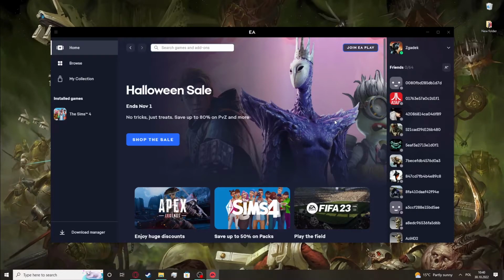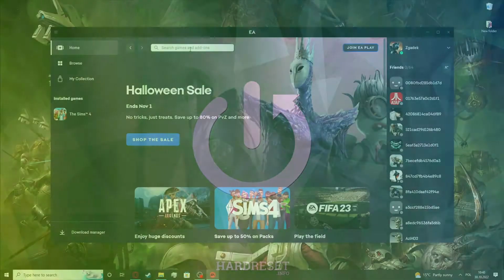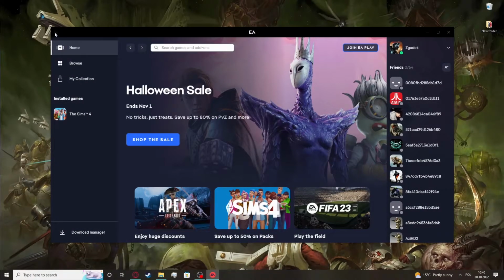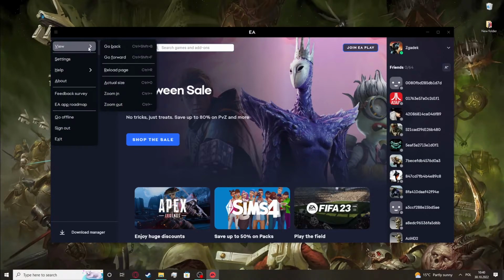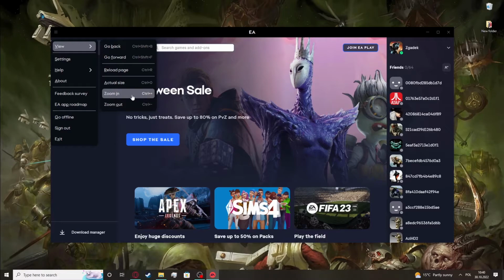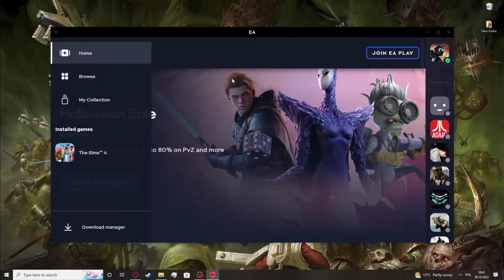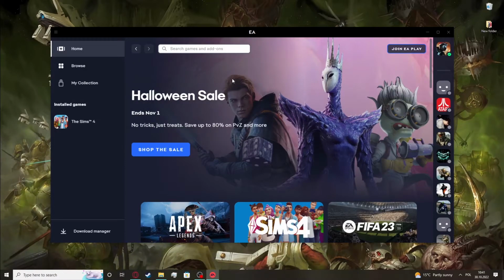EA App - How To Zoom In & Out Interface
If you want to zoom in or out interface for EA App, follow our tutorial and you'll be able to magnify interface for EA App.

How to zoom in on EA App ?
How to zoom out interface for EA App ?
Can i magnify interface on EA App ?
How to change magnification on EA App ?
How to zoom EA Launcher ?
How to zoom on EA ?